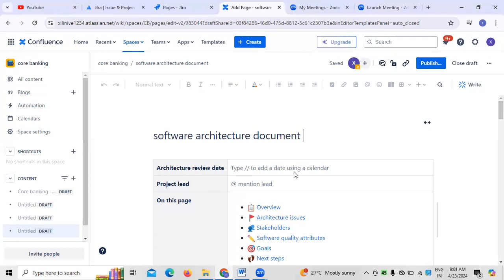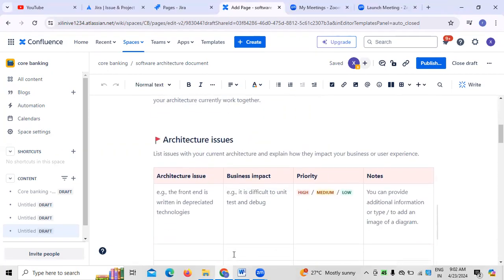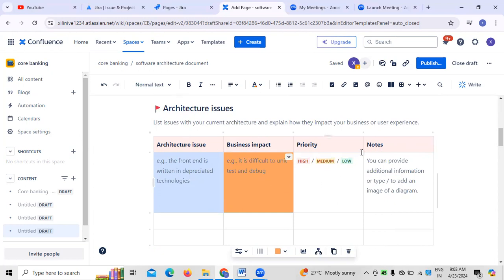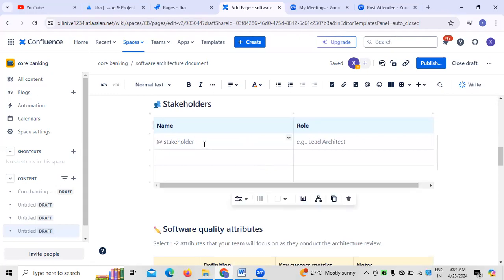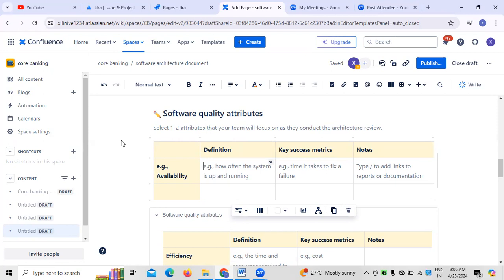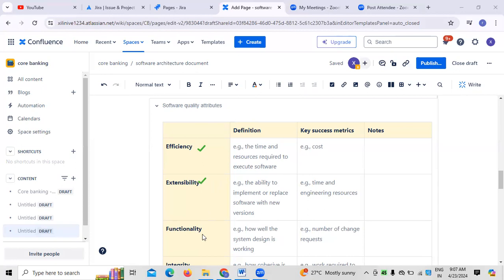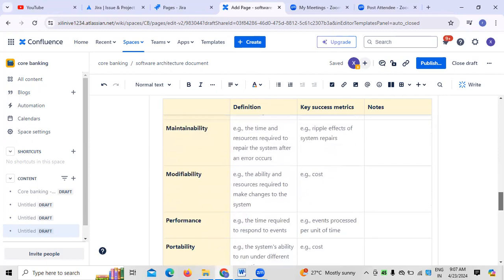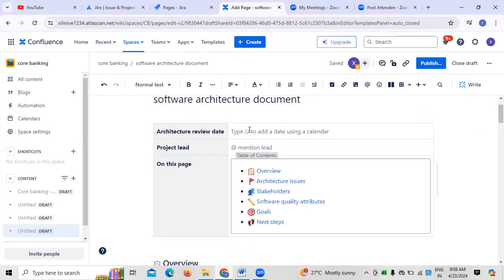software architecture | confluence | jira | agile scrum | to architects & Technical Teams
This video is all about creating software architecture review document in confluence